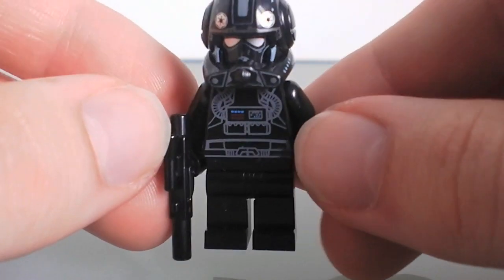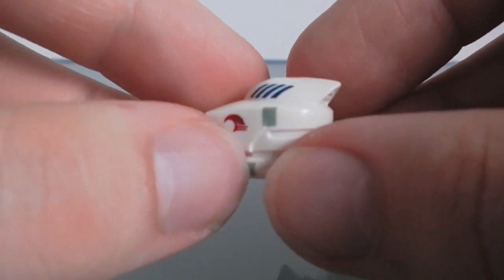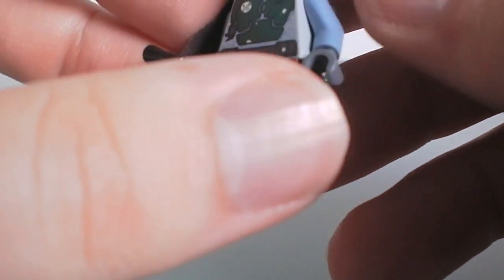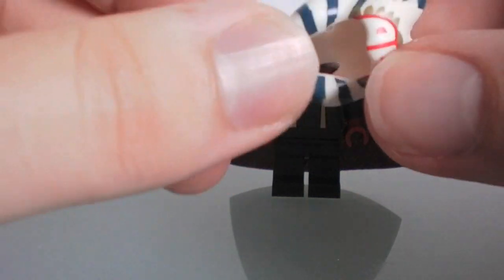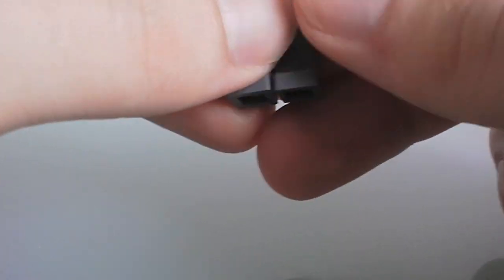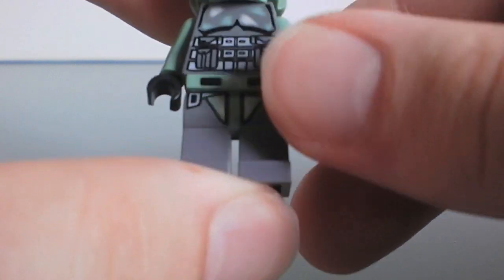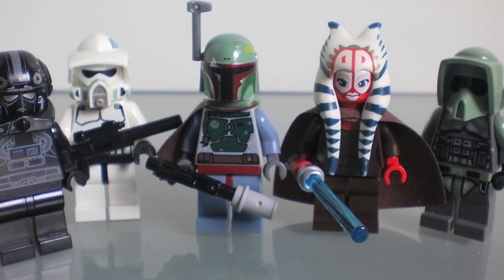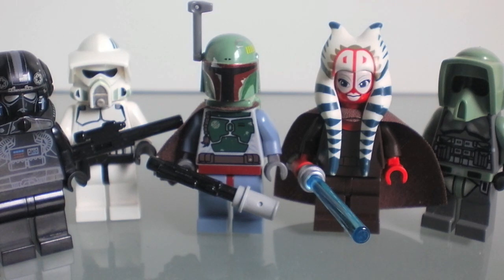Lego Star Wars Top Five Mini Figures